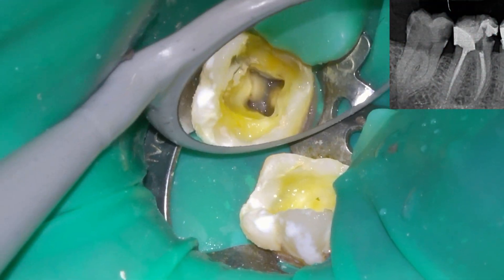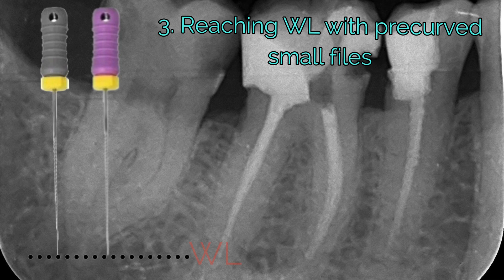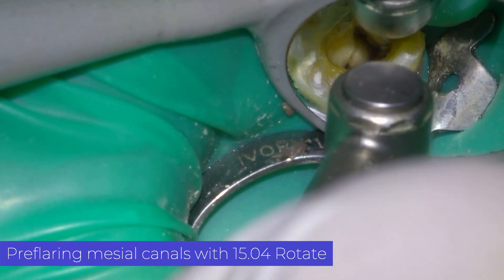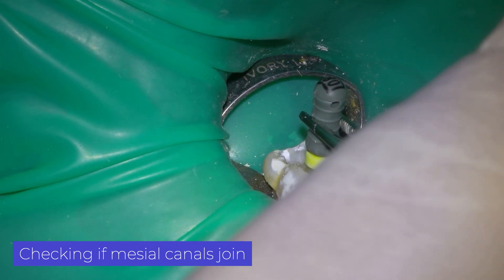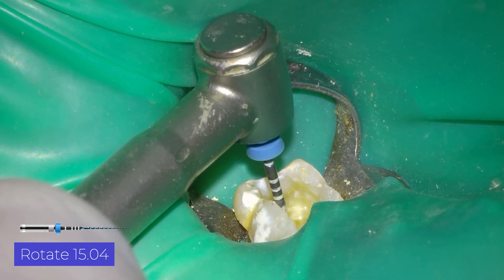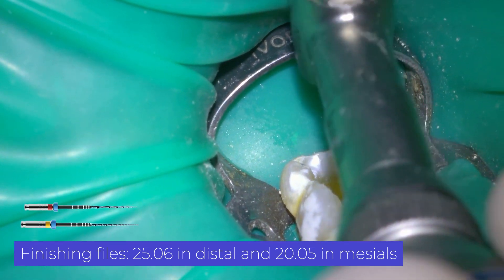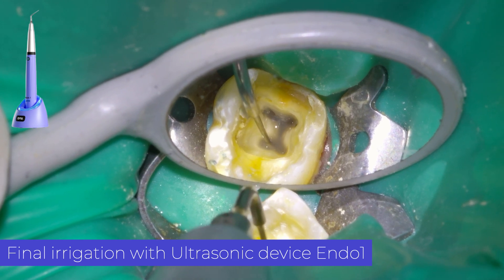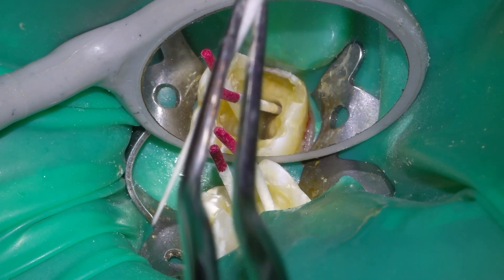Live Root Canal treatment Double curvature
RCT Lower right 47 with double curvature in mesial root.  I show strategy for this type of cases.

Rotary Files: Rotate and Mtwo (rotary glidepath)
Irrigant activation: Endo1 (ultrasonic)
Obturation: Continuous wave technique

Sergio Gómez